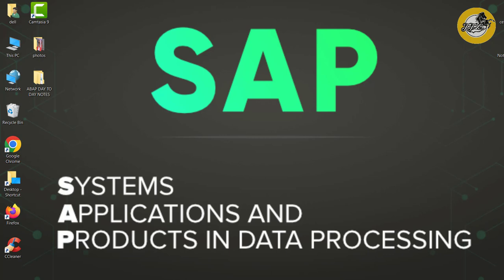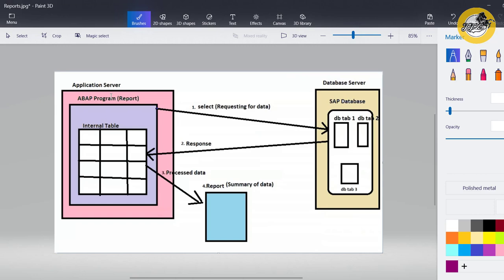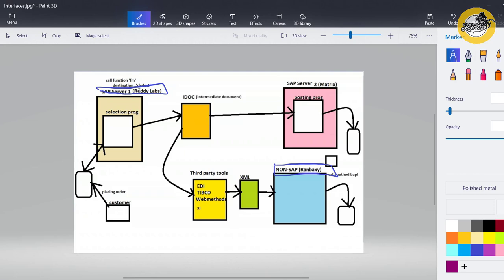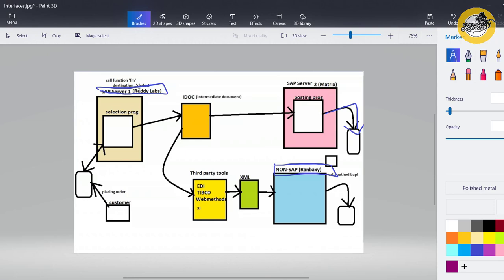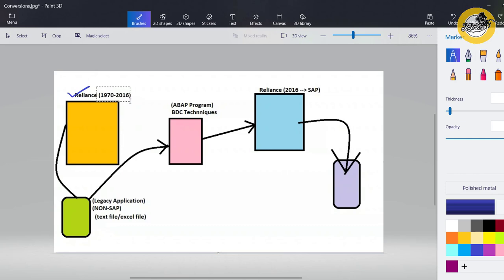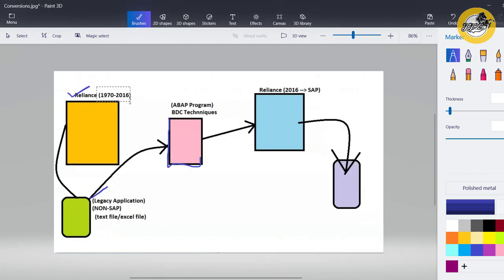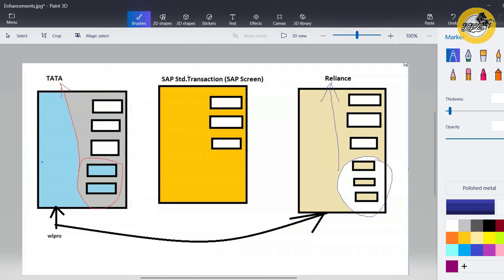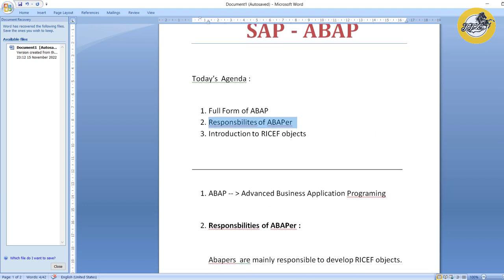Roles and Responsbilities of SAP ABAP Consultants ll SAP tutorial for Beginners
Roles and Responsbilities of SAP ABAP Consultants ll SAP tutorial for Beginners ll telugu tech life